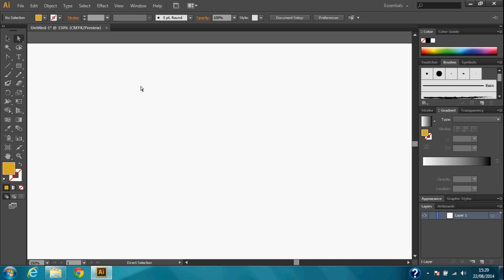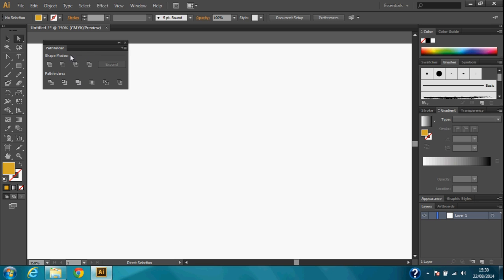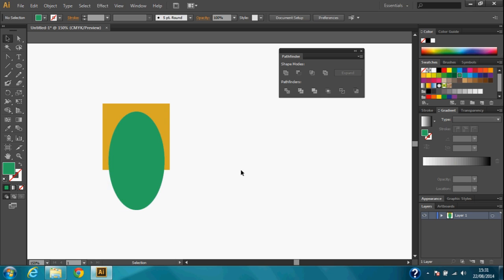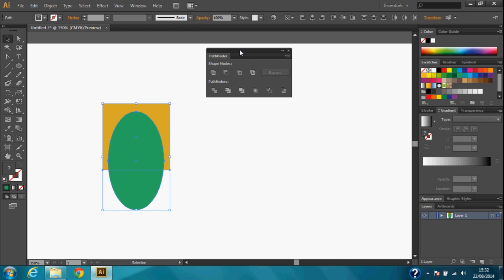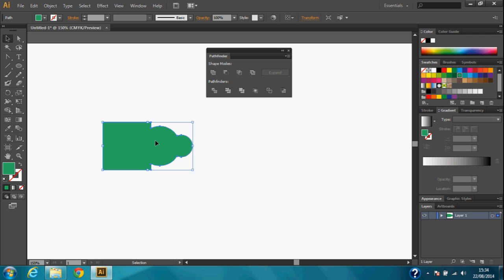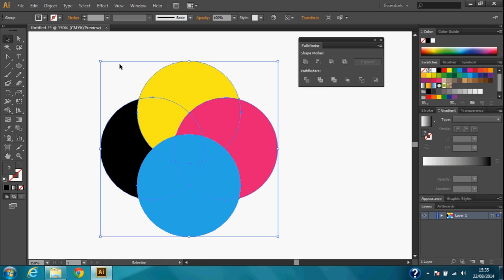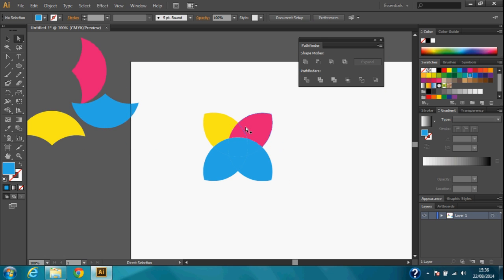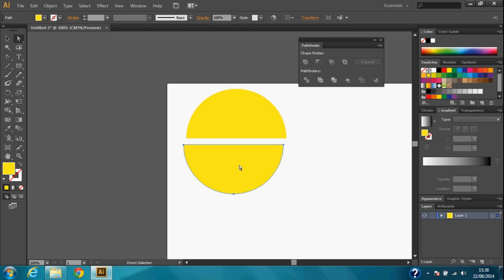Illustrator Pathfinder Tool Explained